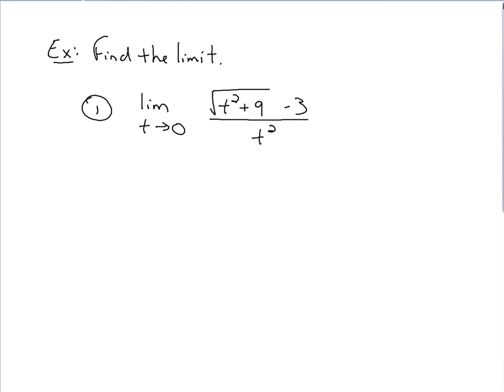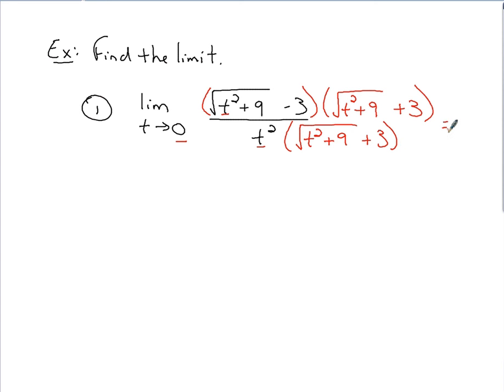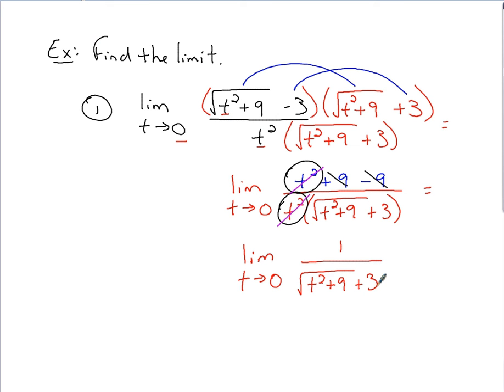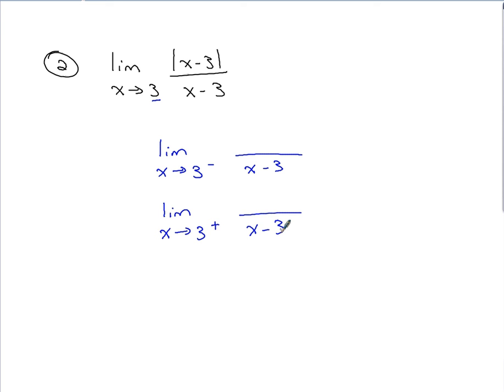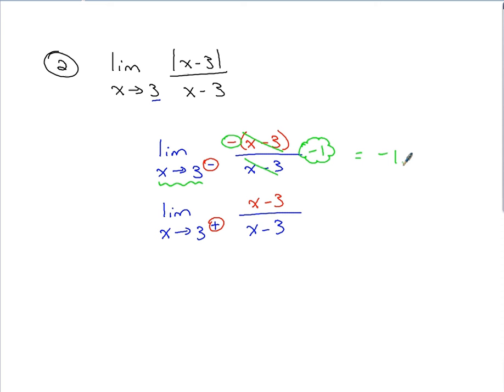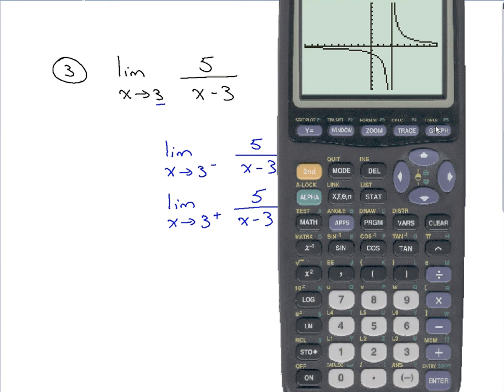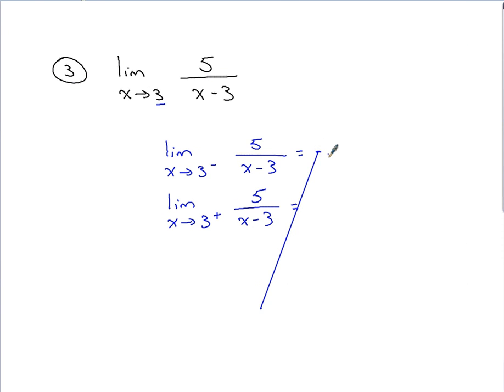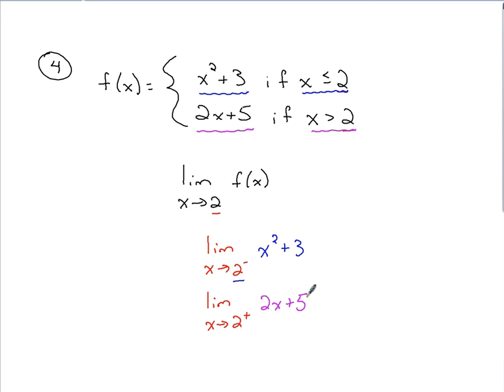Calculus - Finding Limits cont.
This lesson continues from a previous lesson discussing strategies for finding limits (conjugates, absolute value, piecewise, etc.).